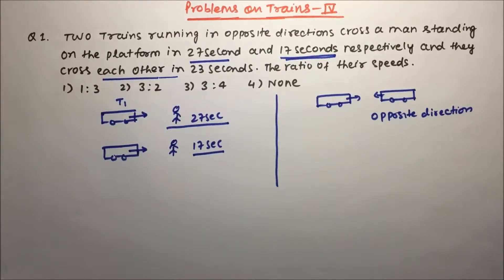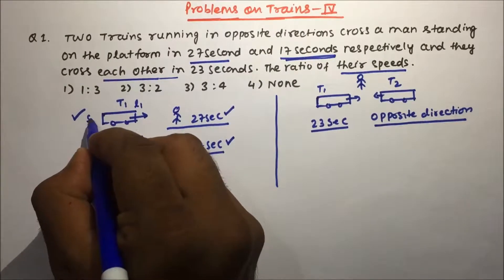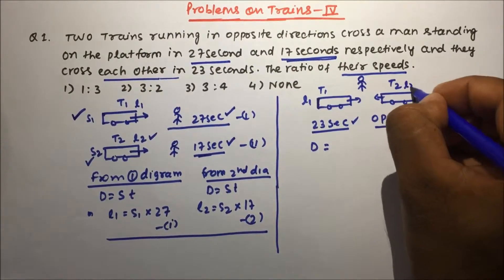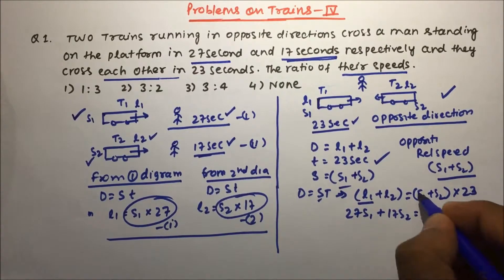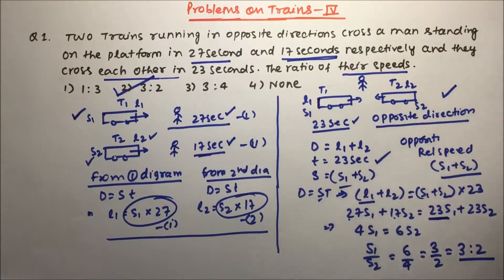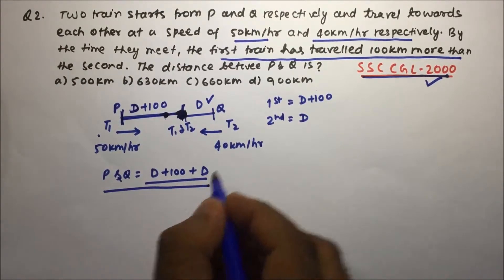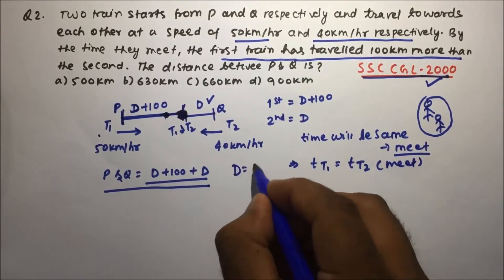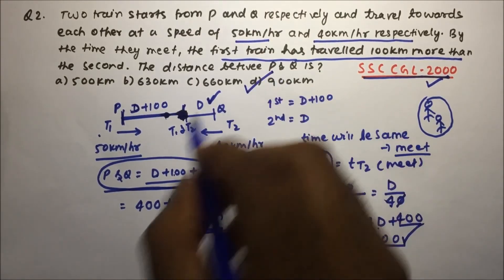trains problems shortcuts | Aptitude | Part -04 | Pratik Shrivastava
Aptitude
solved Problems on trains in english in QA